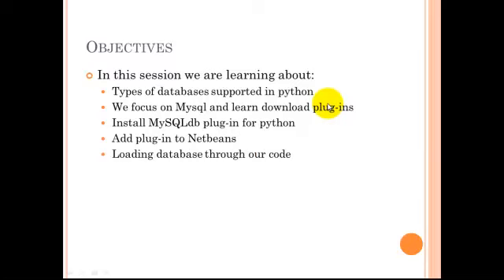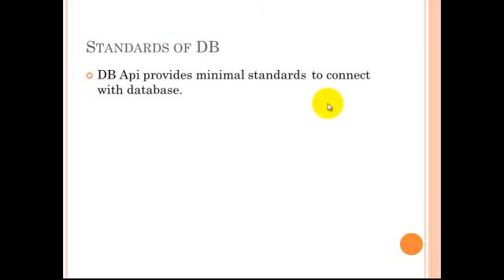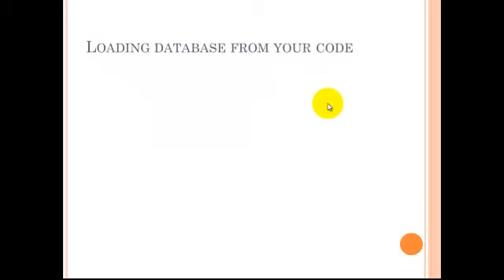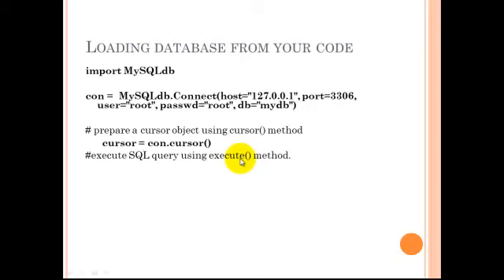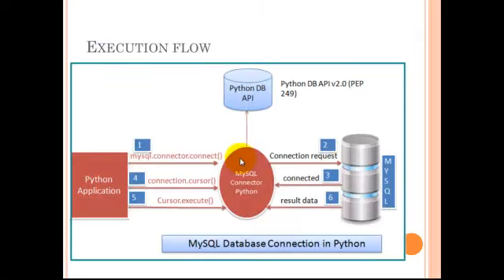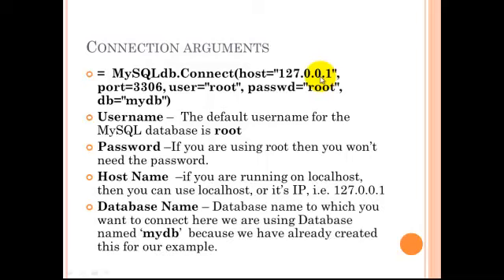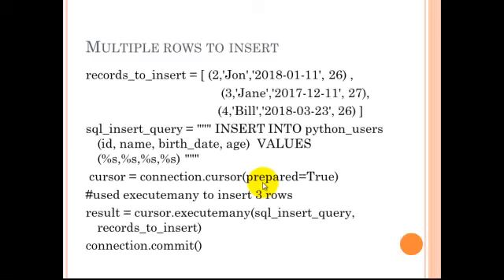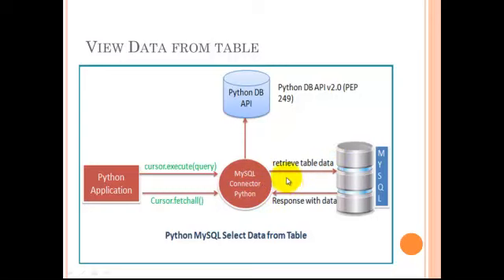Jump start Python Quick view Python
Database connection intro with python